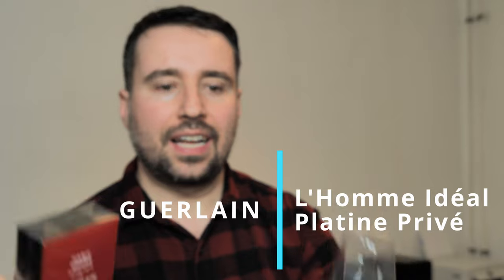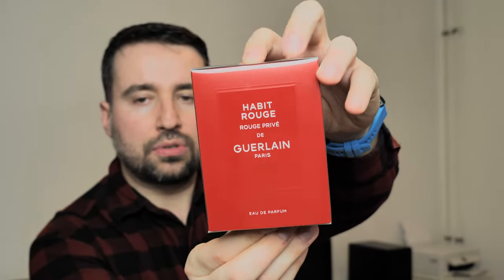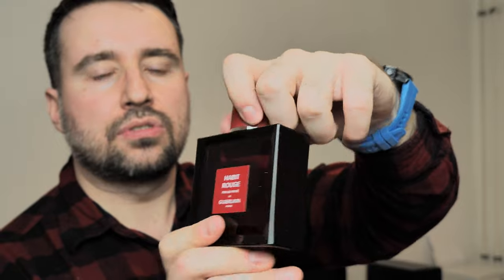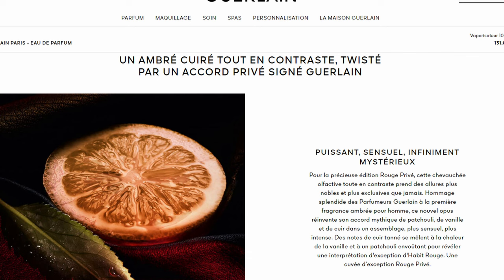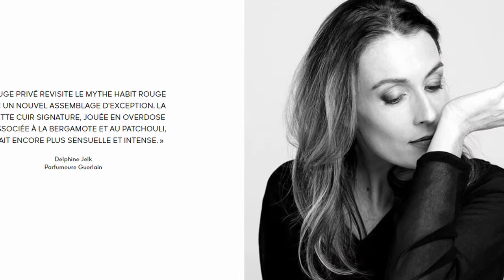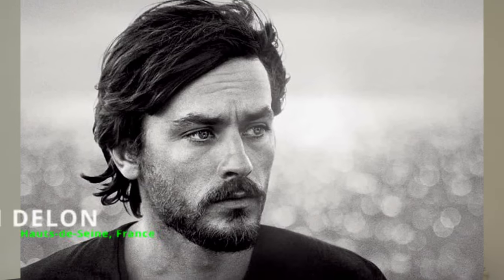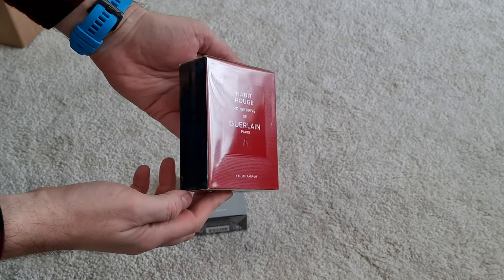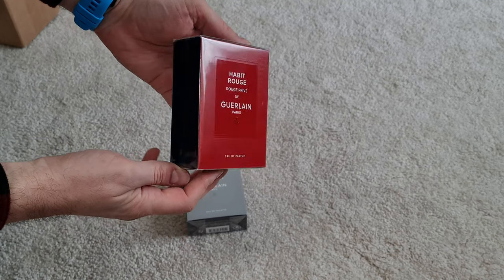ROUGE PRIVÉ DE GUERLAIN PARIS - EAU DE PARFUM | NEW 2023 - FIRST IMPRESSION & UNBOXING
Hi guys, in this video I would like to present you the new ROUGE PRIVÉ DE GUERLAIN PARIS - EAU DE PARFUM from @guerlain  PARIS.

Inquiries or collaborations welcomed, please write me at: razvanyke (at) gmail (dot) com

ROUGE PRIVÉ DE GUERLAIN PARIS - EAU DE PARFUM

Release date: 2023
Perfumers: Delphine Jelk
Gender: Men
When to use: Colder months

I do believe it is slightly too expensive for what it should be, around 100 USD/€/GBP for the 100ml it should be a fair price for such a high quality scent.

I do not own the older Habit Rouge versions, but I do not remember such a beautiful and power leather note like in this one, which I like very much. So this bottle will stay into my collection.

A PRIVATE EDITION DESIGNED AS AN EXCEPTIONAL CUVÉE

Like virtuoso cellar masters, the Guerlain Perfumers create a new blend, from the secret reserve of the Perfumers, to enhance the elegance of Habit Rouge, more distinguished than ever. A masterful reinterpretation of the myth, a private edition imagined as an exceptional cuvée. In the greatest of secrets, the facets of vanilla are syrupy thanks to an accord of which only Guerlain has the secret.

TOP NOTES: Bergamot

HEART NOTES: Patchouli

BASE NOTES: Vanilla, Leather

POWERFUL, SENSUAL, INFINITELY MYSTERIOUS

For the precious Rouge Privé edition, this contrasting olfactory journey takes on a more noble and exclusive look than ever. A splendid tribute by Guerlain Perfumers to the first amber fragrance for men, this new opus reinvents its mythical accord of patchouli, vanilla and leather in a more sensual, more intense blend. Notes of tanned leather mingle with the warmth of vanilla and bewitching patchouli to reveal an exceptional interpretation of Habit Rouge. An exceptional Rouge Privé cuvée.

“ROUGE PRIVÉ REVISITS THE HABIT ROUGE MYTH WITH AN EXCEPTIONAL NEW BLEND. THE SIGNATURE LEATHER FACET, PLAYED IN OVERDOSE AND COMBINED WITH BERGAMOT AND PATCHOULI, IS EVEN MORE SENSUAL AND INTENSE. » Delphine Jelk - Perfumer Guerlain

00:00 Intro
01:31 Unboxing
03:40 Spray
06:48 Conclusion
10:18 Rating
10:52 Thank you